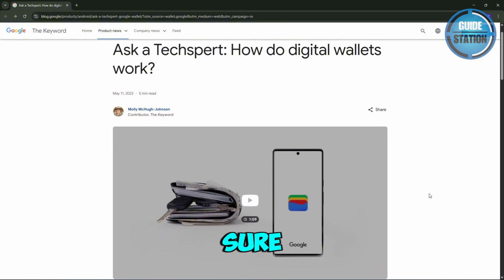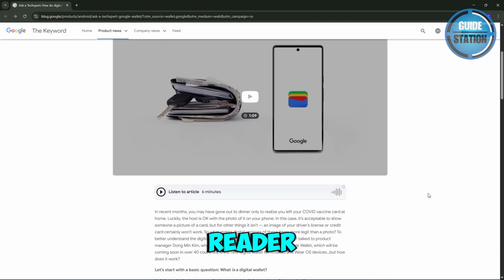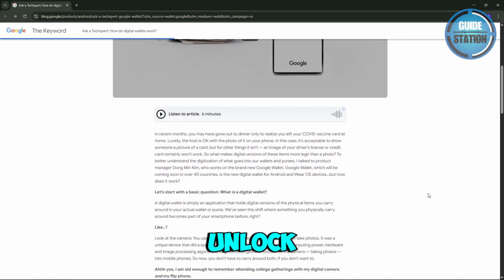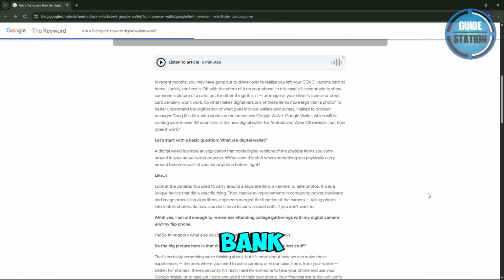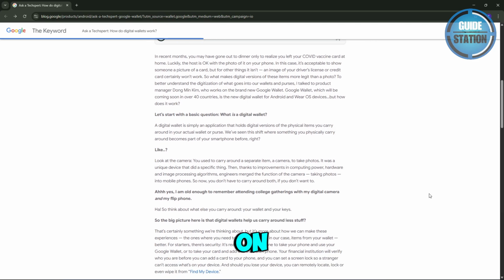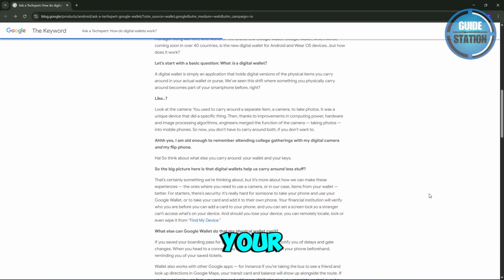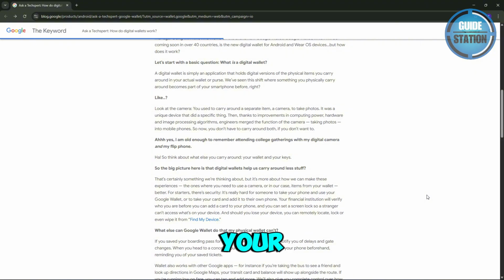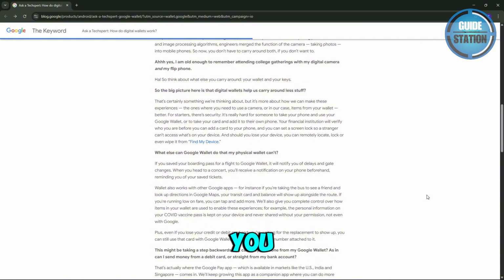How To Withdraw Money From ATM Using Google Wallet (Google Pay)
How do I withdraw money from an ATM using Google Wallet or Google Pay? In this video tutorial, I’ll show you how to use Google Wallet to take out cash and how it works with compatible ATMs. Enjoy!